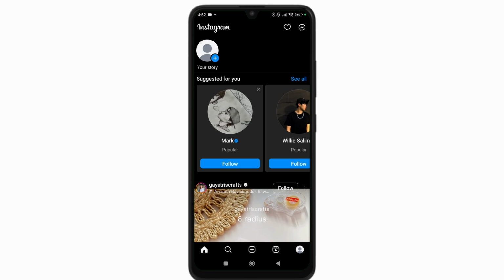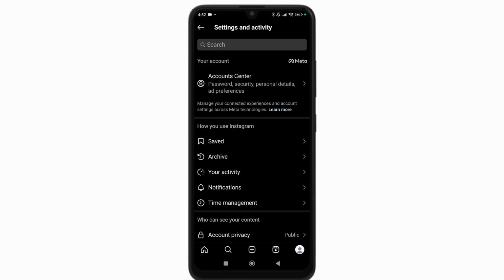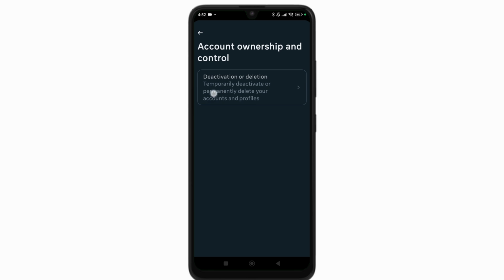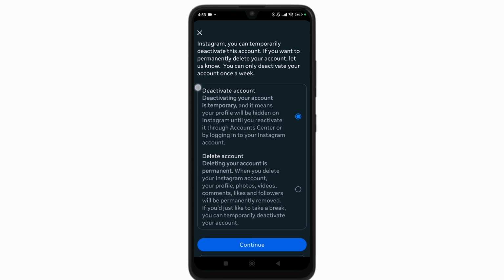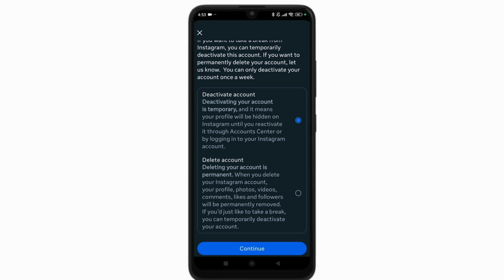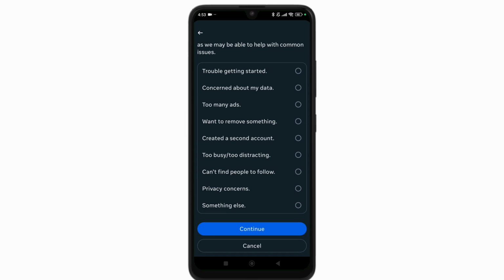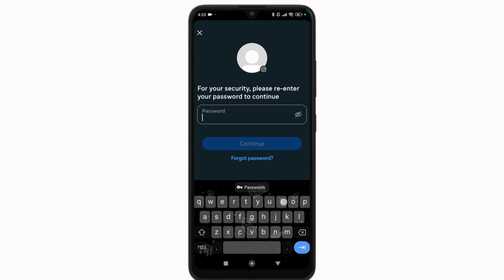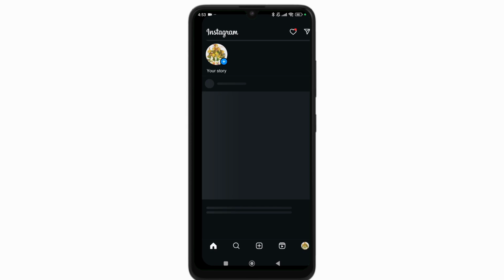How to Delete Instagram Account in 2025 ❌ | Quick & Easy Guide 📱🧹